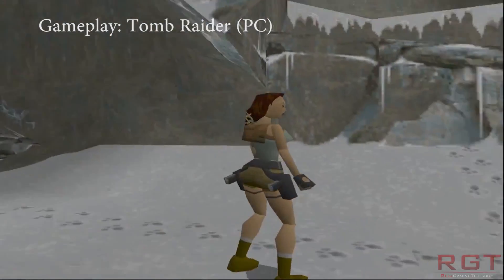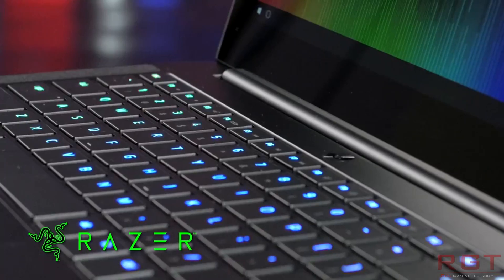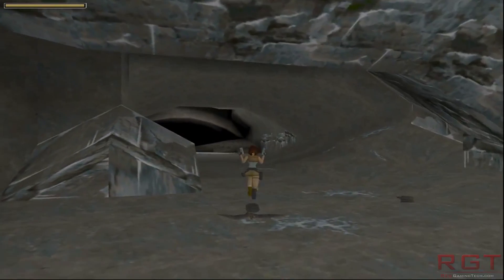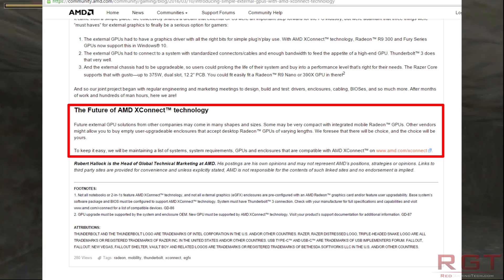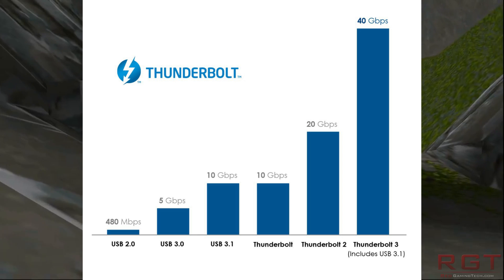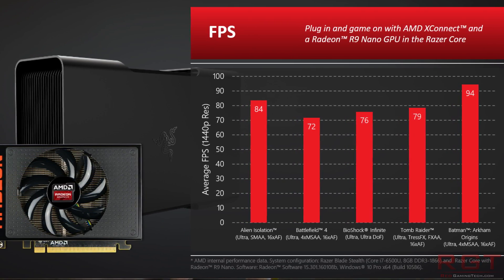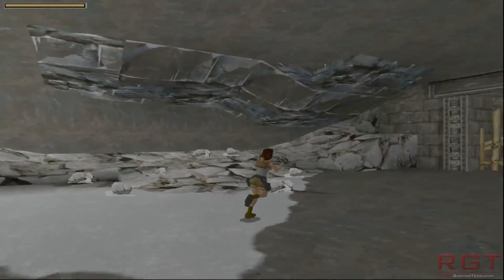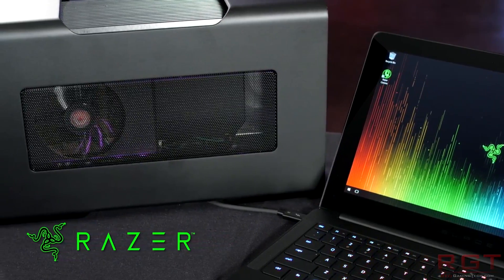AMD Reveals XConnect - External GPU Processing Unit For Laptops & 2-in-1's | Analysis & Thoughts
Ladies and Gentlemen in this RedGamingTech.com video we're going to be discussing AMD's External GPU solution known as AMD XConnect Technology.
Regular viewers might recall us talking about this technology a week or so back, but now AMD have formally revealed how it all works and so I thought I'd put together this video so we can try out a new format and also explain a few things!
Laptops and 2-in-1's are obviously a great deal more portable than a full blown desktop, but they do have a few issues. Firstly, as the device becomes better for gaming (ie, a better GPU) its weight increases dramatically, and another big problem is typically GPU's age faster than CPU's. Because you can't easily rip open your 2-in-1 and solder in a new GPU or more VRAM this leads to the device aging a lot faster than usual.
AMD's new solution is an external dock allowing you to connect in any of their AMD 300 range of cards of the Fury lineup of GPU's too. I imagine (but this isn't officially confirmed) the upcoming Polaris variants (AKA the 400 series) of Radeon's should also function with the Xconnect dock.
Simply connecting the device to a Thunderbolt 3 port will allow the device to recognize the GPU and then configure Windows 10 accordingly.
The bad news is that it looks like the manufacturer of your device needs to have a specific BIOS ACPI extension to hookup external GPU's and so far only the Razer Blade Stealth has been formally announced to support the technology thanks to the Razer Core which is the external graphics enclosure.
AMD have stated "Other Vendors might allow you to buy empty user-upgradeable enclosures that can accept Radeon Desktop GPU's" hinting that as time progresses their product listings will expand accordingly.
Why ThunderBolt 3?
External GPU solutions have had a big barrier in the form of bandwidth to overcome; and compared to the bandwidth of PCIe 3.0 x16 provides a total of 32GB/s bi-directional. Compare this to the paltry 1.25 GB/s Bi Directional of USB 3.1 and you can see why ThunderBolt 3 is pretty much the only option, as it provides up to 5GB/s. While this is still considerably lower than PCIE, it should be enough to handle most loads, but obviously we'll have to wait to see how different games and applications are impacted compared to their desktop counterparts.
According to AMD the initial results are fairly positive, and it's certainly a good step in the right direction. Using an R9 Nano AMD are claiming to be hitting between 70 and 90 frames per second with a wide variety of different benchmarks using an I7-6500U and 8GB DDR3 RAM.
Personally I've a feeling if the technology takes off it'll appeal to a certain type of gamer, though it's not currently something I need. But I imagine the ability to easily take the whole solution with you on say a business trip, take your laptop with you into meetings, come home, plug the Xconnect in then into the hotel's TV will certainly be a welcome change to others.
So, what do you all think? Is this something you'd use assuming you're a mobile gamer and what changes would you like to see made to the technology?